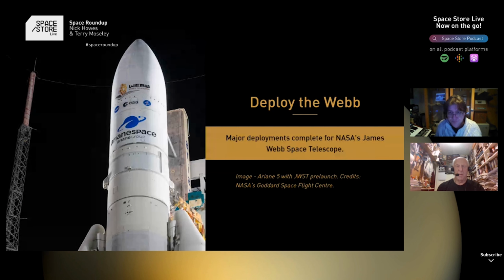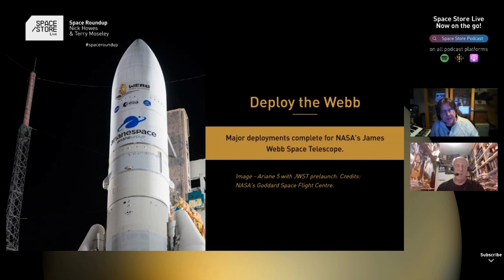The JWST needs to inspire (& provide beautiful images!) just like Hubble! ✨| Space Roundup Best Bits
This is a clip from Season 4 Episode 1 of the Space Roundup with astronomers & space experts Nick Howes and Terry Moseley, which you can watch now via the link below!

Find out which space telescope is providing images like "someone has thrown up on a dinner plate!" 🤢. And why the James Webb Space Telescope could be providing even more crisp & wonderful imagery than the Hubble Space Telescope.
All this and lots more with Nick & Terry on the Space Roundup Best Bits.

If you want to learn more about Space Store head on over to our